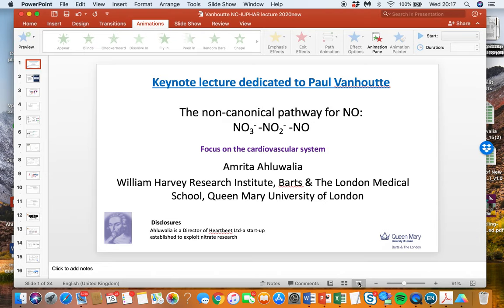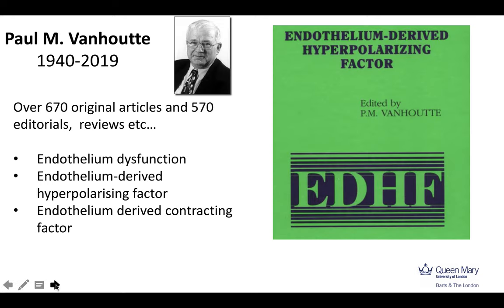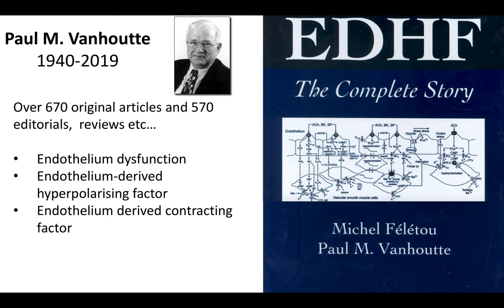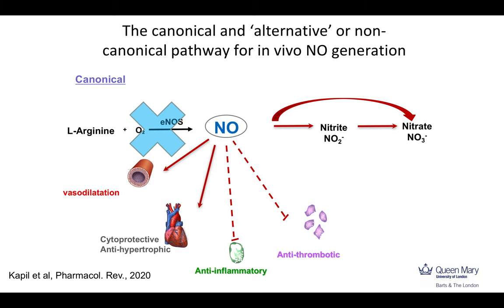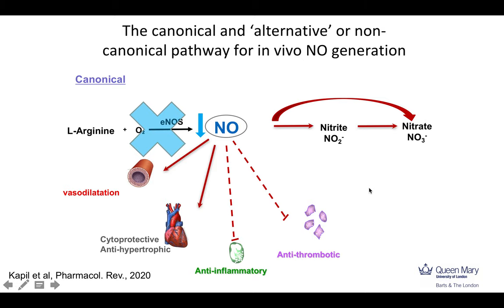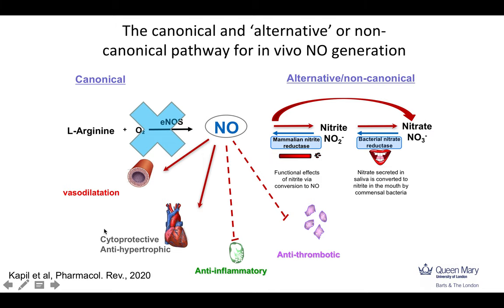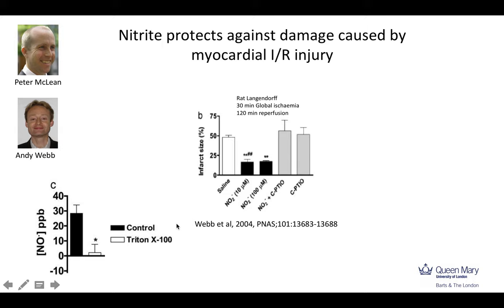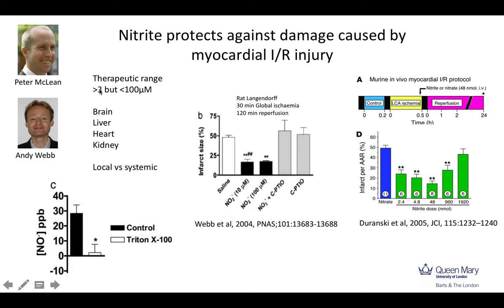Keynote Lecture Dedicated to Paul Vanhoutte. The Non-Canonical Pathway for NO: NO3- -NO2- -NO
Prof. Amrita Ahluwalia (William Harvey Research Institute, Barts & The London Medical School, Queen Mary University of London) delivers the keynote lecture, dedicate to Paul Vanhoutte, from the IUPHAR/Servier Fibrosis Symposium, 20th November 2020.